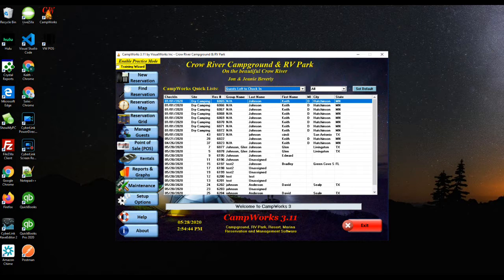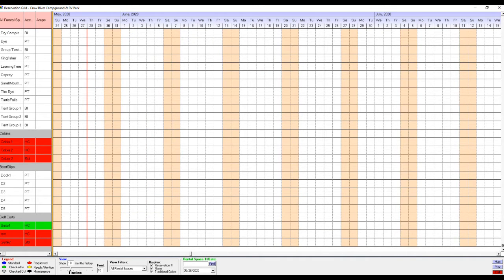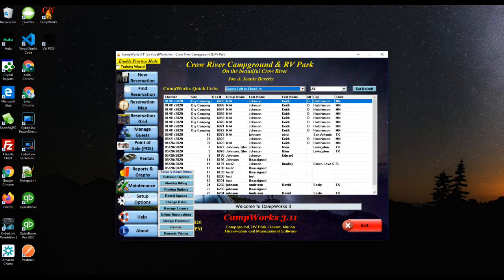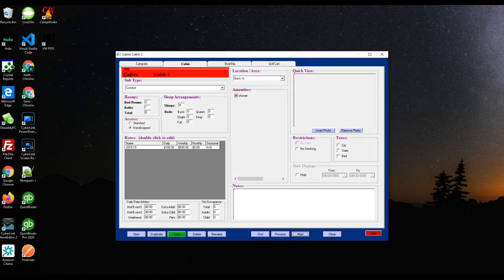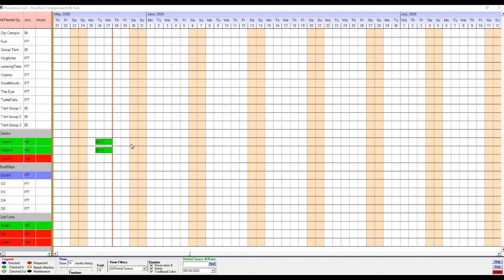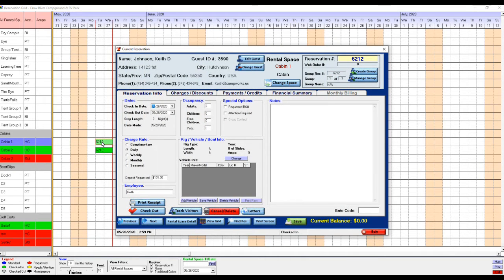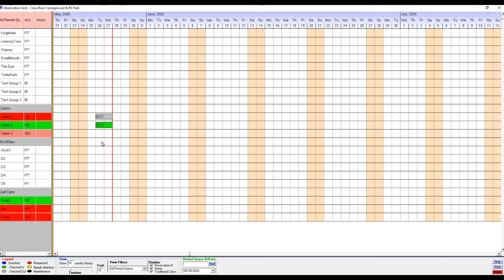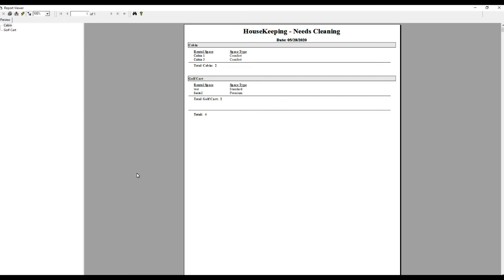CW 3.11 Managing HouseKeeping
CampWorks 3.11 Housekeeping feature training